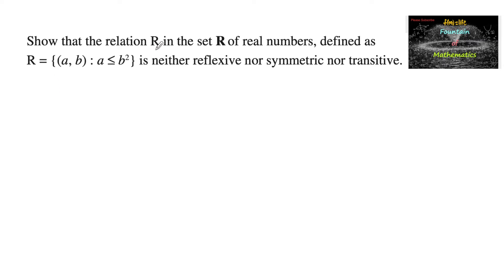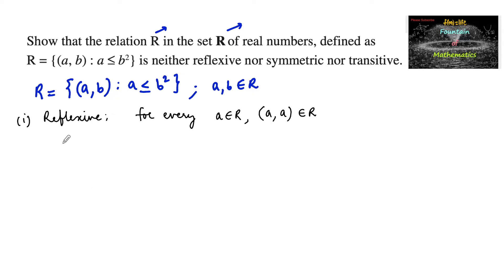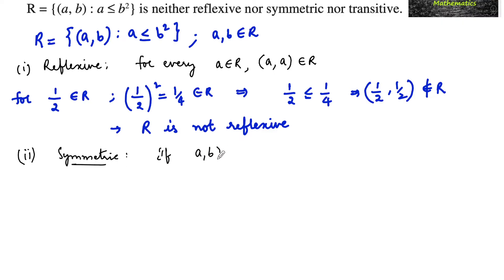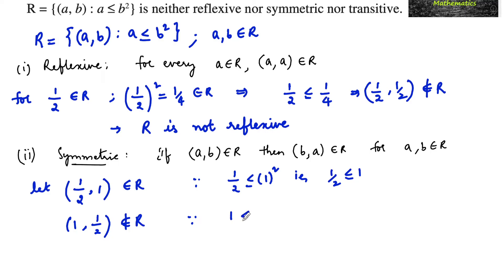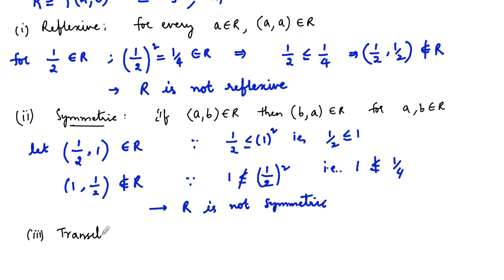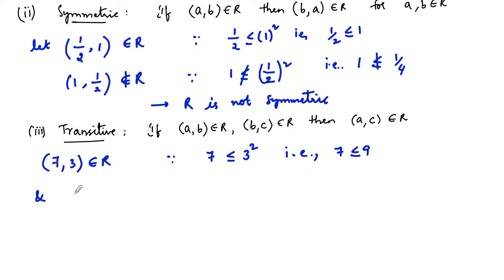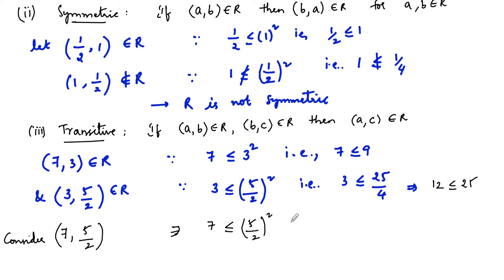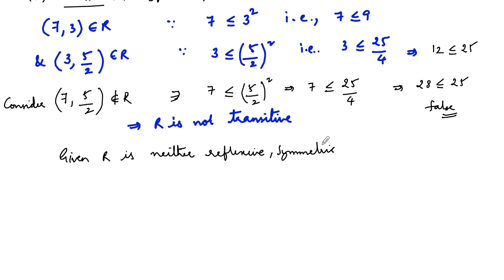Show that the Relation R in the set R defined as R={(a,b):a≤b²} is neither Reflexive, Symmetric nor